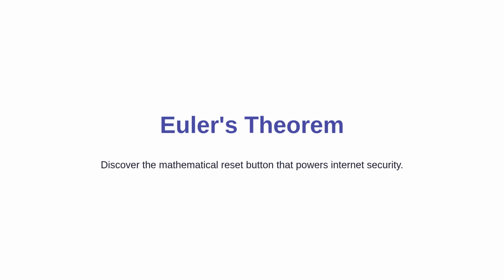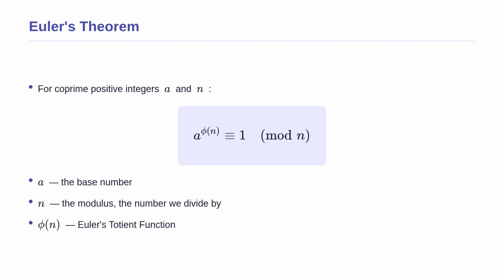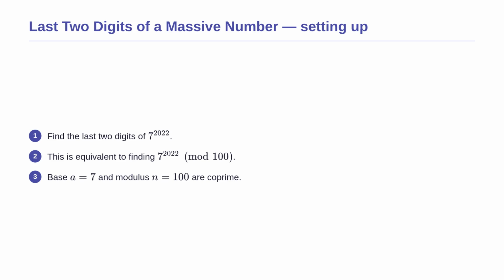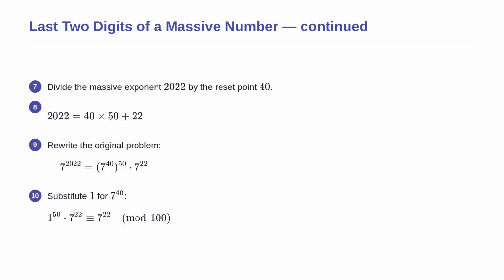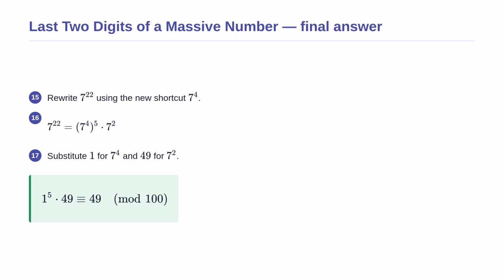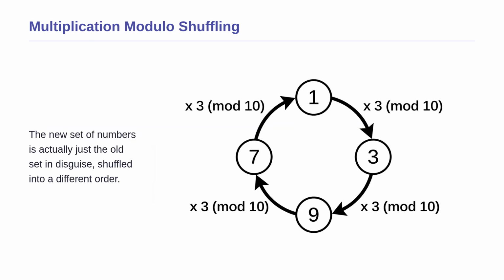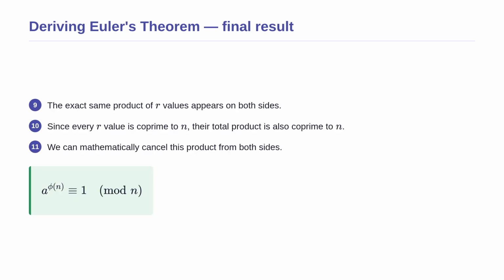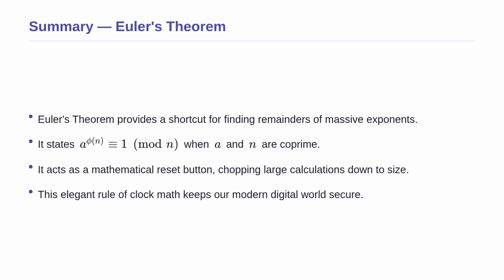Number Theory - Euler's Theorem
Video lecture on Euler's Theorem for Number Theory.